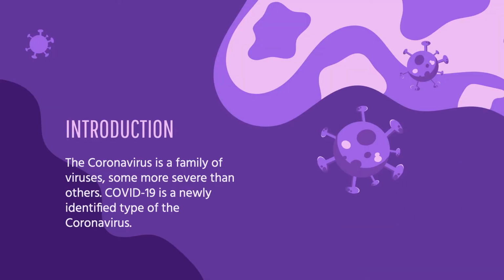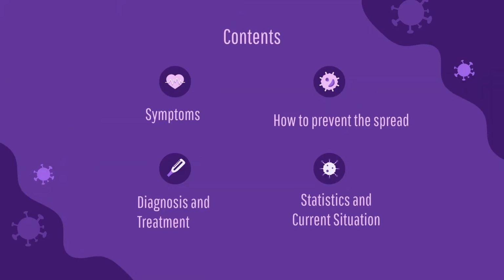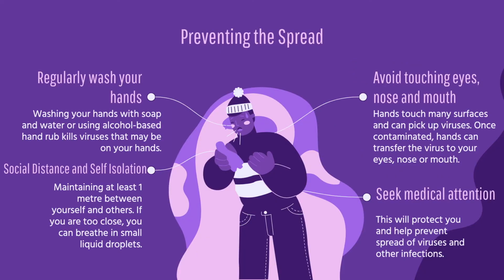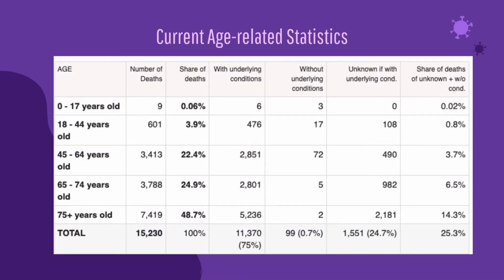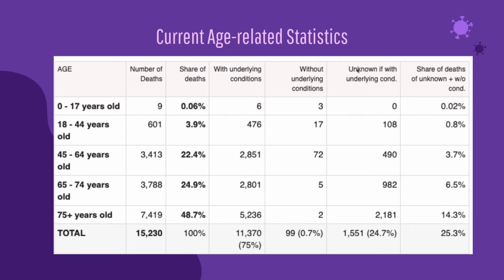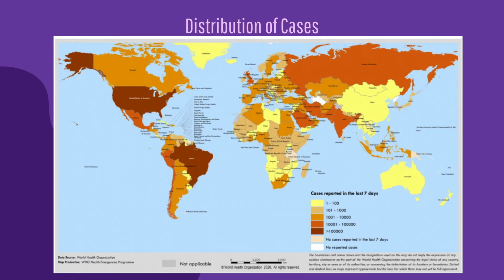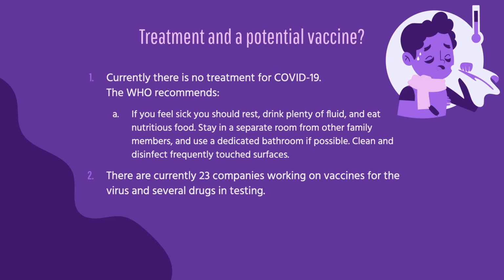COVID 19: SSH-119 | Samar Aswani | Imperial College London | SMART STUDY HUB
Name: Samar Aswani
College: Imperial College London

Coronavirus disease (COVID-19) is an infectious disease caused by a newly discovered coronavirus.
Most people who fall sick with COVID-19 will experience mild to moderate symptoms and recover without special treatment.

SMART STUDY HUB